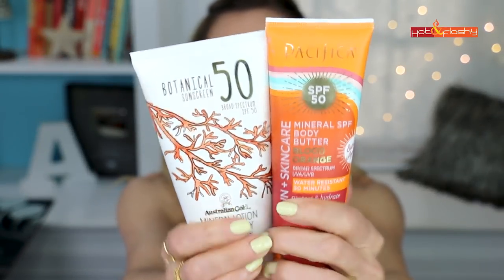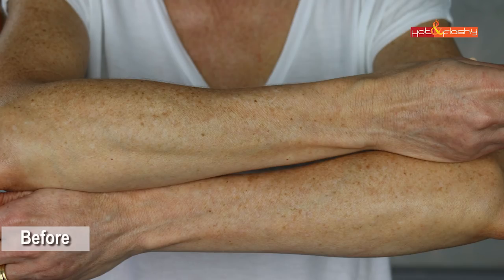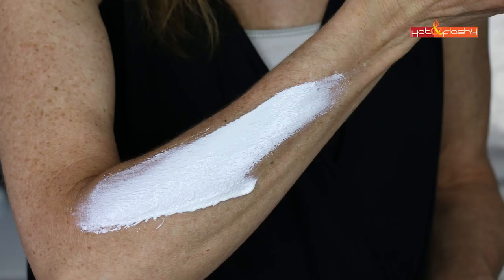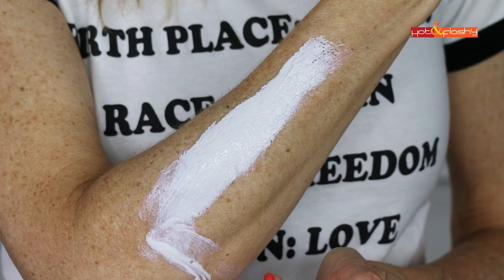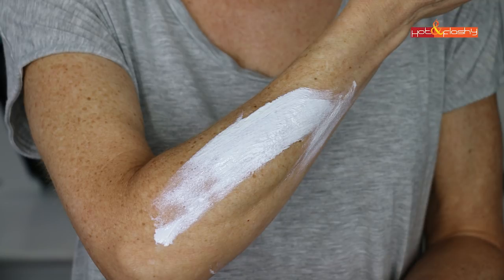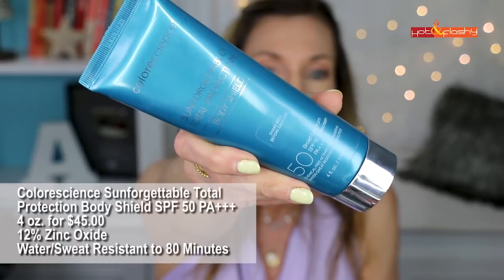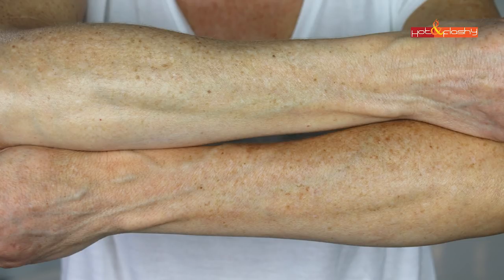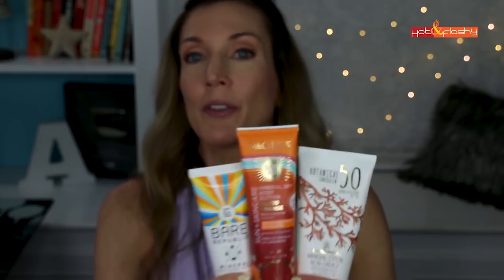Testing Mineral Sunscreens for Body!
Mineral Sunscreens:

Best for Everyday Wear:
Make P:rem UV Defense Me. Blue Ray Sun Fluid SPF 50+ PA (Amazon), (Glow Recipe)

Best for Beach:
Bare Republic Sport Mineral Sunscreen SPF 50 (Amazon), (Target)

Best with High Zinc Content:
Pacifica Mineral SPF Body Butter Blood Orange SPF 50 (Target)

Best Protection from UVA/UVB, Pollution, Blue Light & Infra Red:
Coloresceince Sunforgettable Total Protection Body Shield SPF 50 PA+++ (Dermstore), (Colorescience)

Best Mineral/Chemical Mix:
Coppertone Kids Mineral Based Sunscreen SPF 50

My Fave Chemical Sunscreen:
Banana Boat SunComfort Lotion SPF 50 (Amazon), (Target)

Today’s Makeup:
Shiseido Synchro Skin Foundation (Sephora), (Nordstrom)

Too Faced Born This Way Multi-Use Sculpting Concealer in Vanilla (under left eye) (Ulta), (Sephora)

Lancome Effacernes Waterproof Undereye Concealer in “250 Light Bisque” (under right eye) (Ulta), (Nordstrom)

Urban Decay Sin Afterglow Palette (Ulta)

Sephora 12 Hr. Contour Eyeliner Pencil in “5th Avenue” “Blonde Ambition” & “Flirting Game”

Urban Decay Vice Lipstick in Backtalk (Sephora), (Ulta)